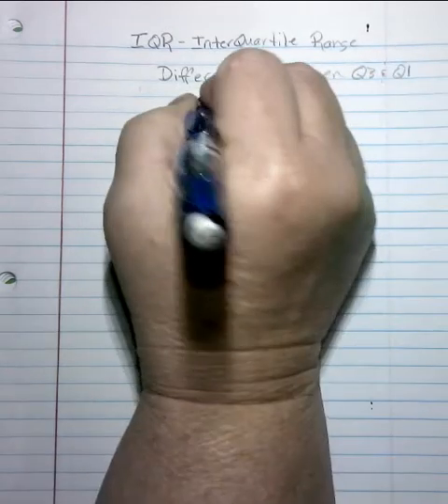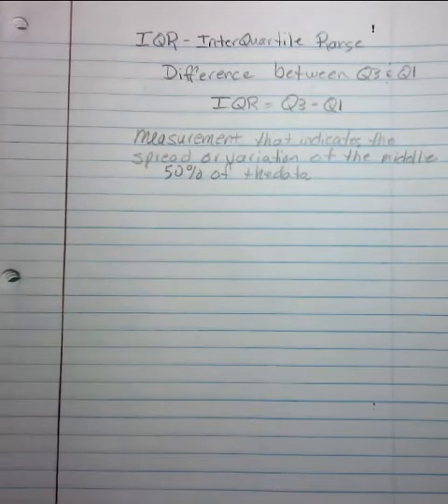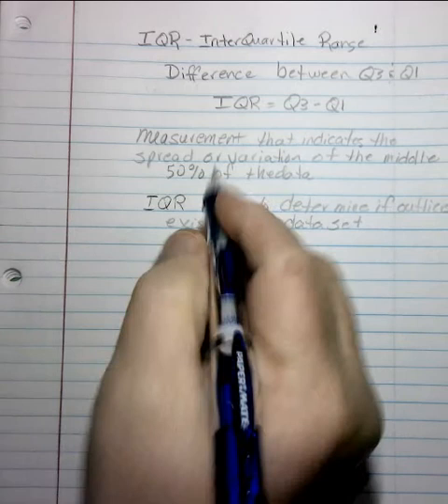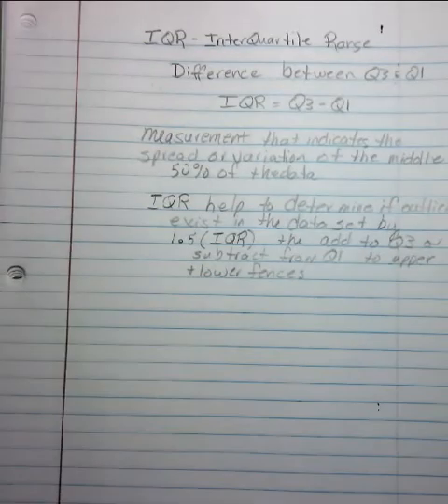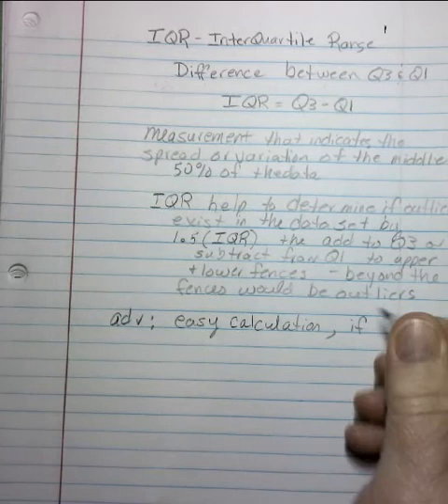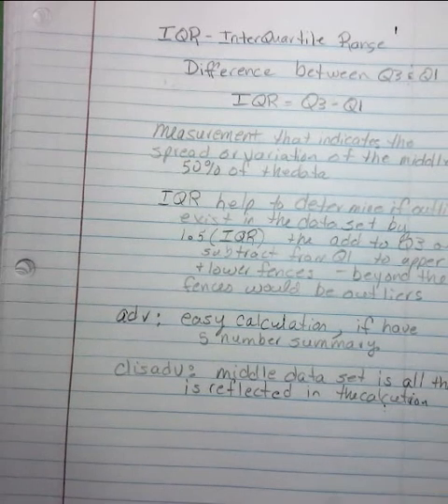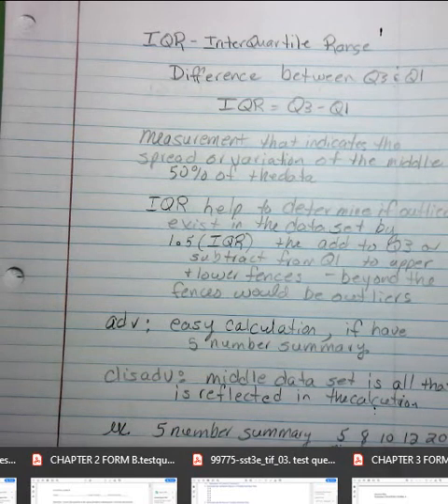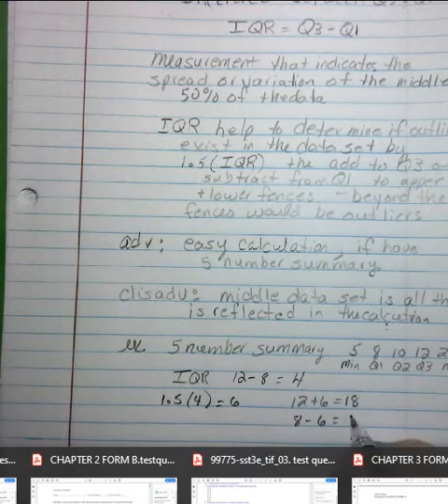IQR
Demonstrates how to find IQR and how it is used